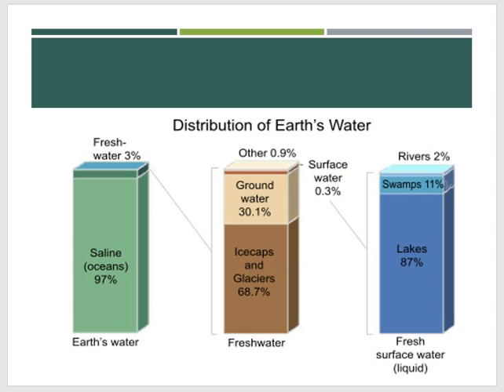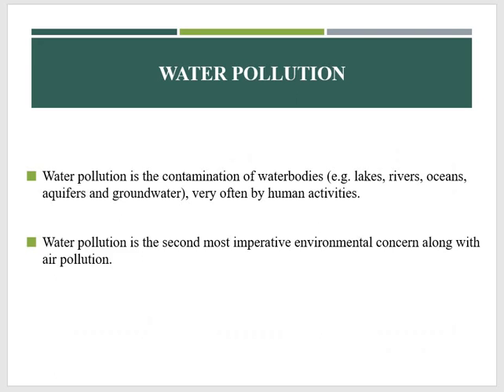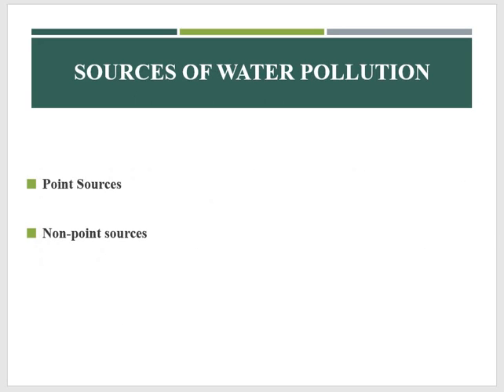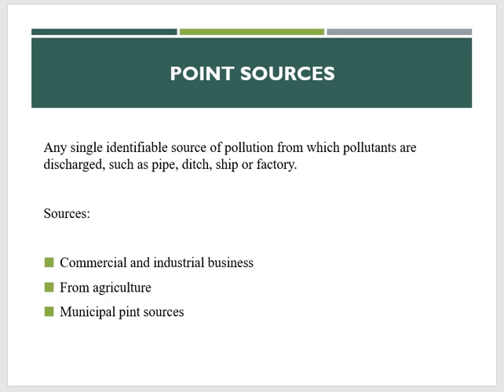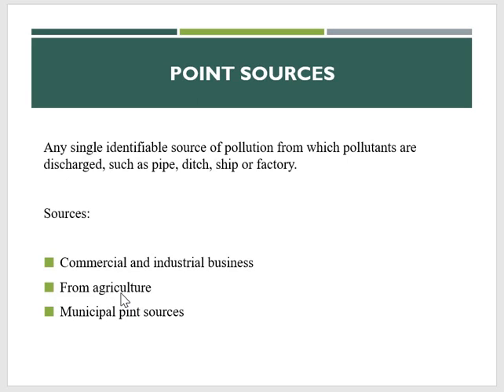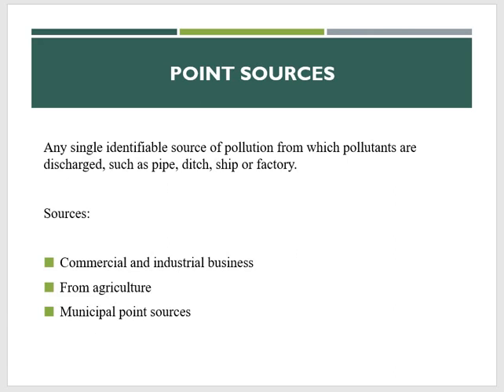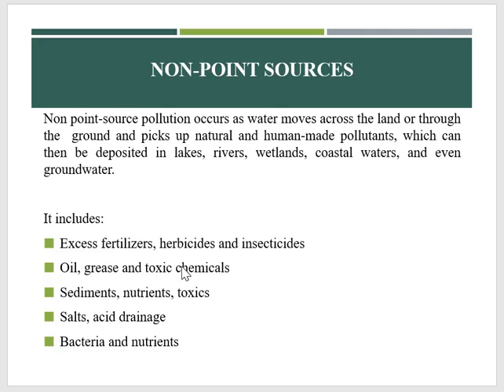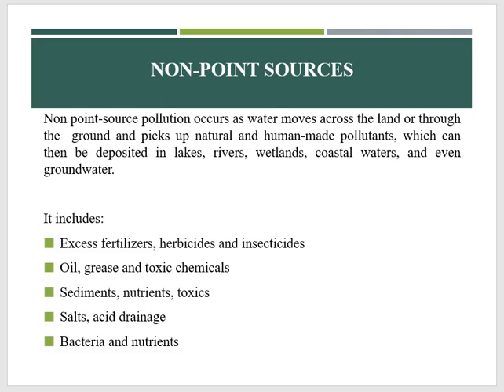Water Pollution-Point and Non-point Sources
EIA-MODULE 2